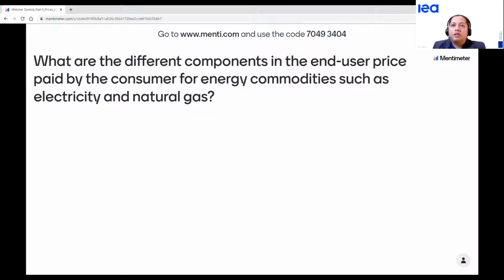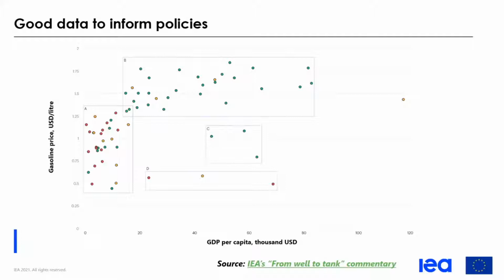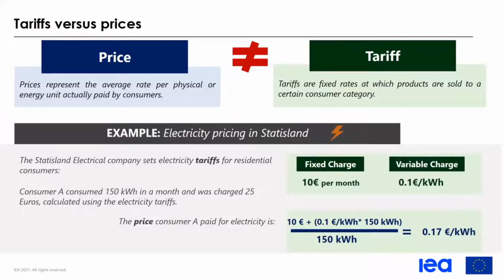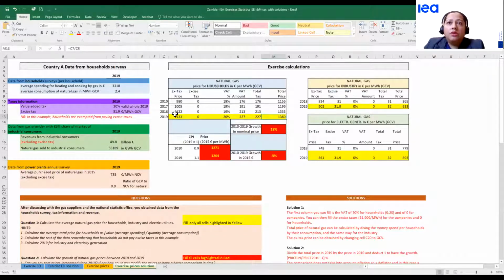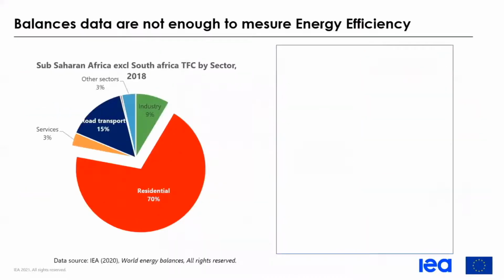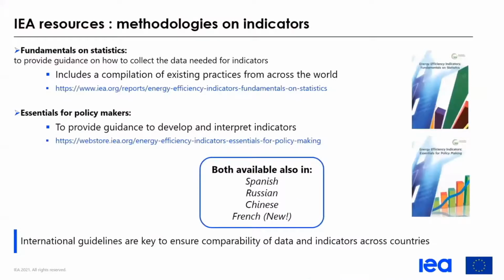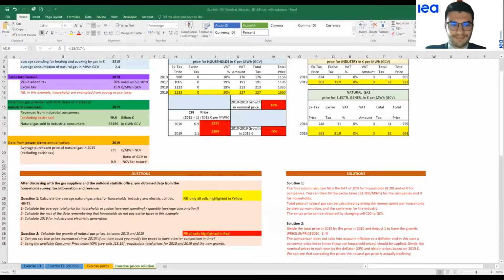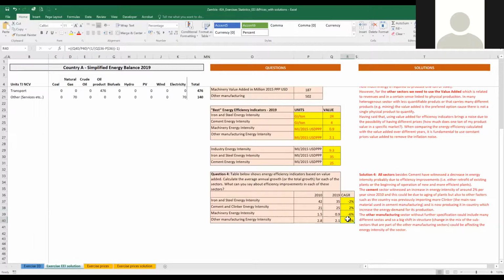IEA Training for Zambia on statistics and modelling: Energy Efficiency Indicators and Energy Prices